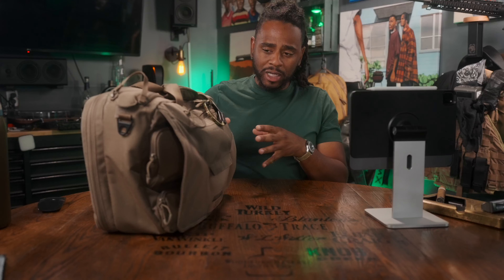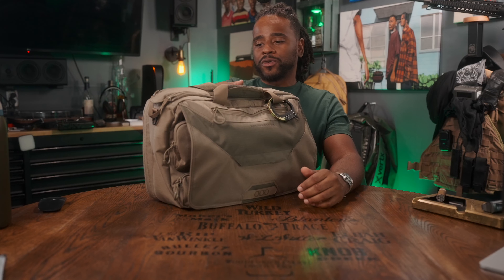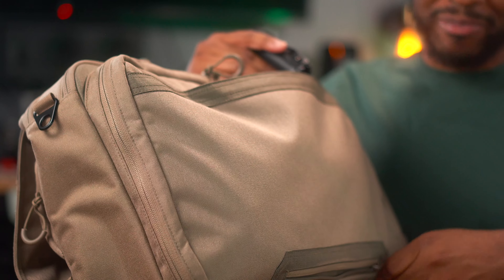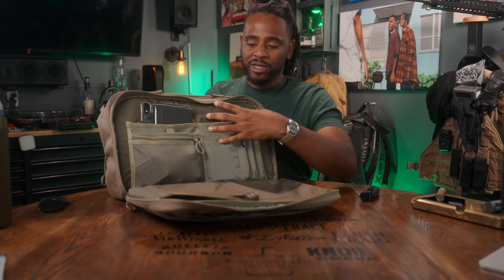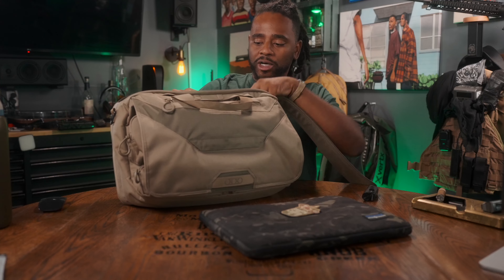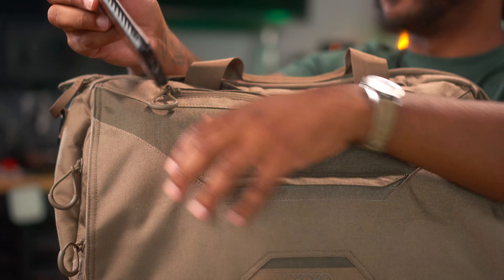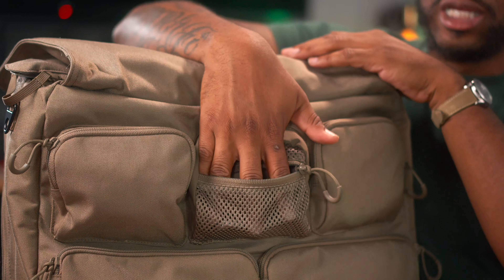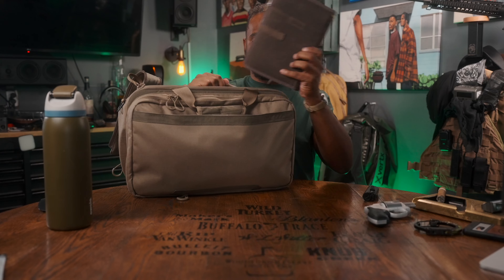By Far, The Best CCW Office Carry Bag | Eberlestock Executive Brief Review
Check out the bag here:
Executive Brief

00:00 - Intro
00:56 - Specs
03:02 - Cons
05:50 - Storage Area 1
10:34 - Laptop Compartment
11:57 - CCW Compartment
13:17 - Storage Area 2
18:36 - Other Takeaways
19:18 - Is the Pricing Fair and Reasonable?

Send me Stickers:
Marine X
3000 Custer Rd. Ste 270-444

20l Bag
25l bag